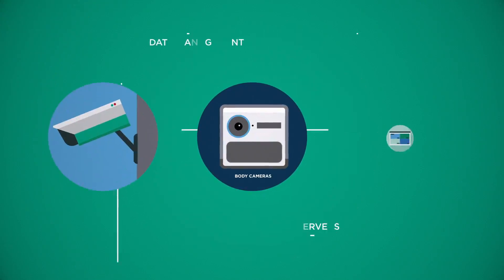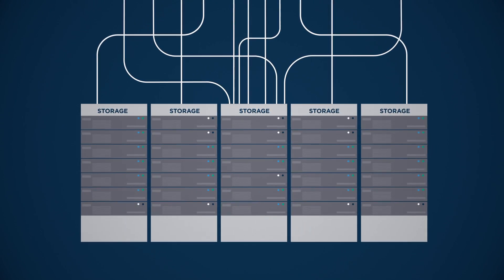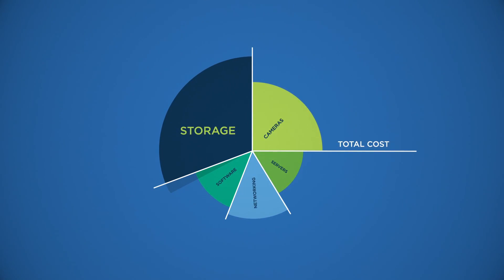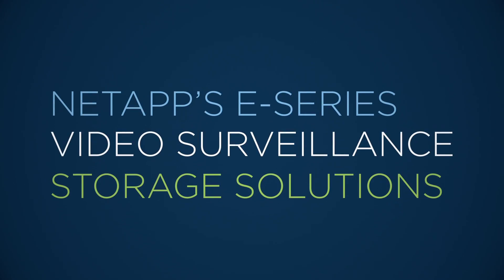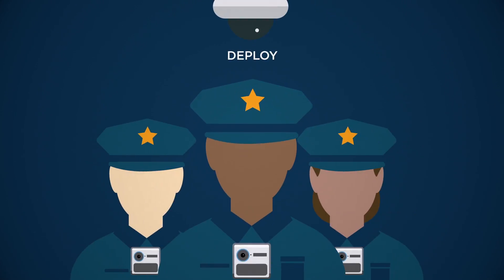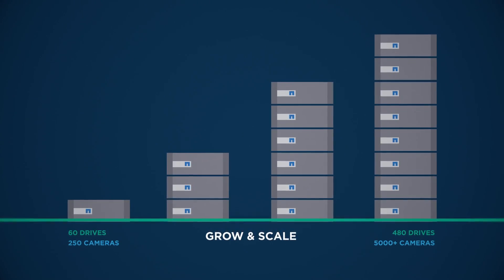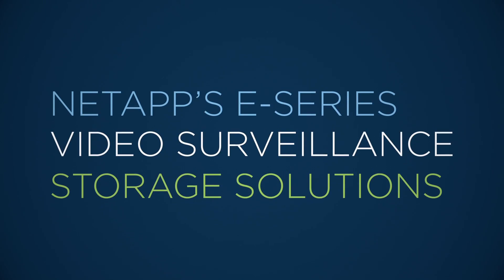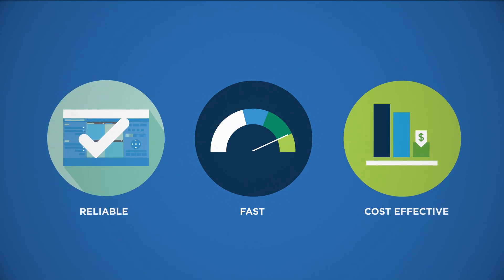Video Surveillance Storage Solution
Learn how NetApp video surveillance storage solutions provide superior technology to meet video challenges of speed, reliability and access.